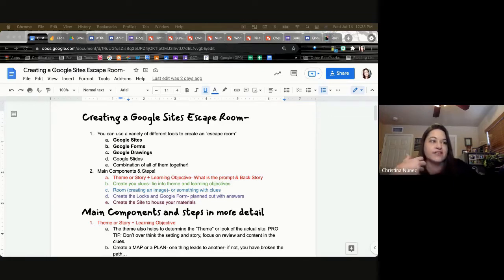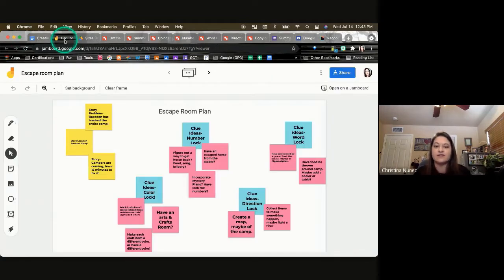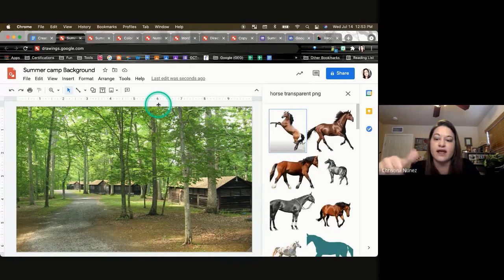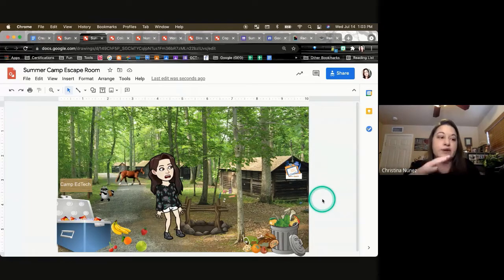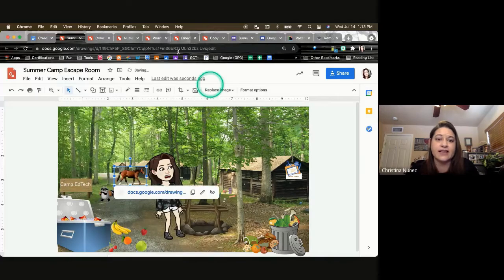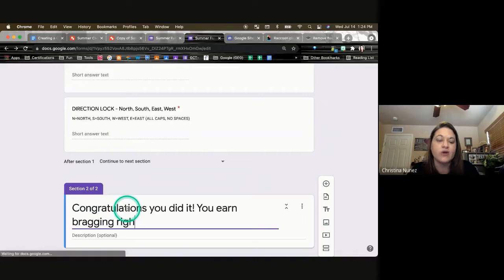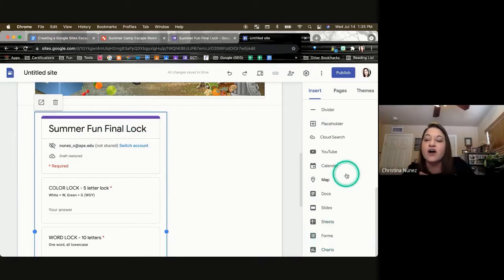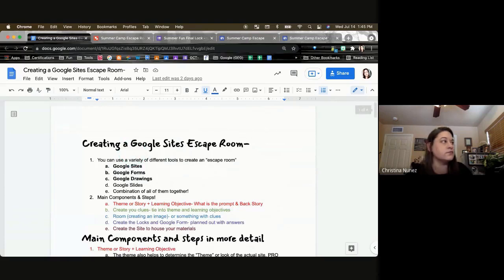Google Escape Rooms - July 2021 Tech Camp